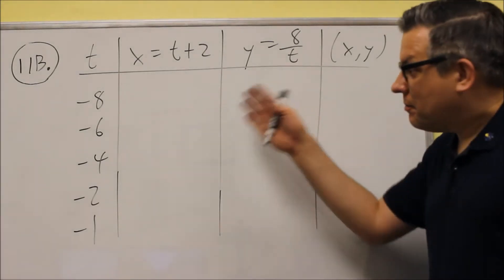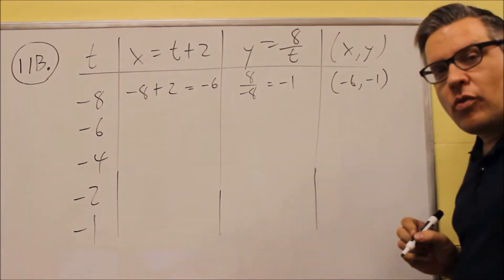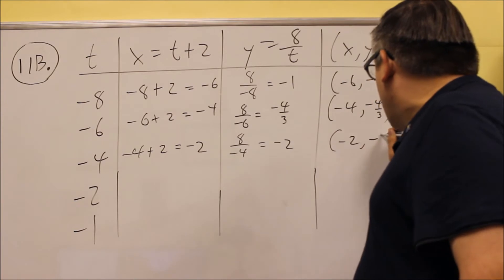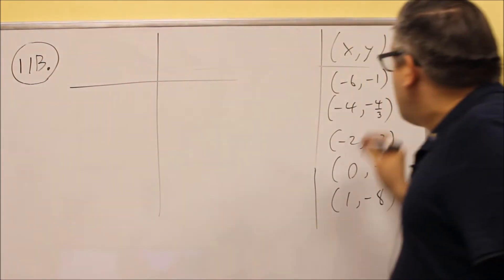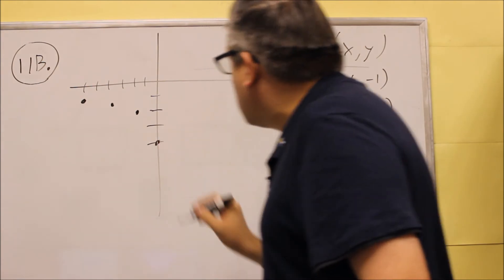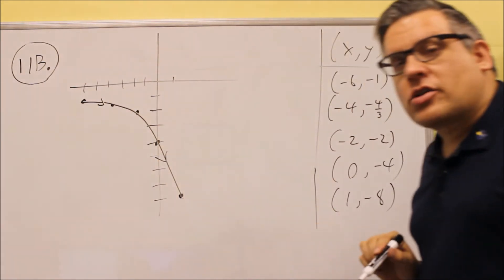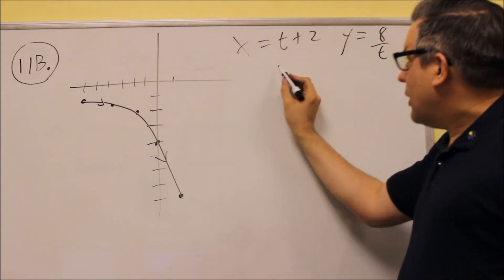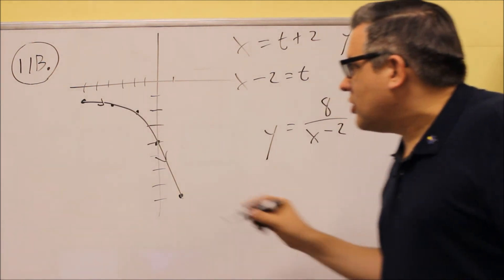MATH 127 Trigonometry Sample Test 3